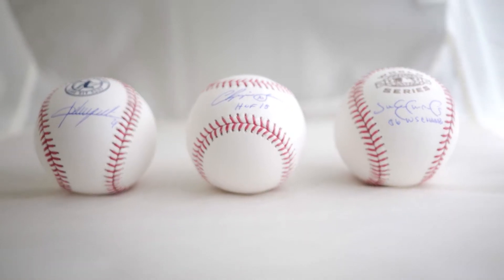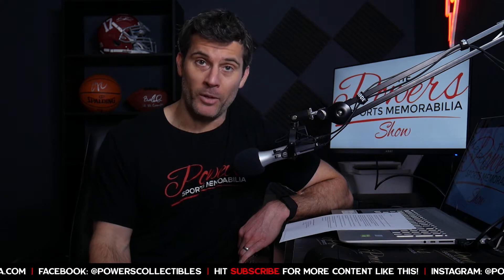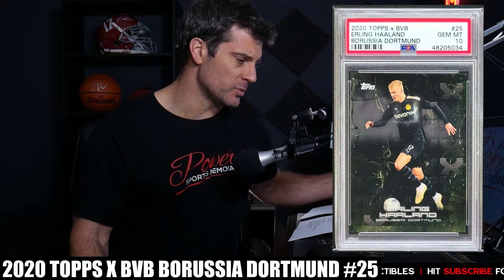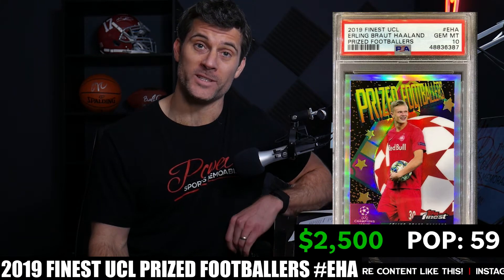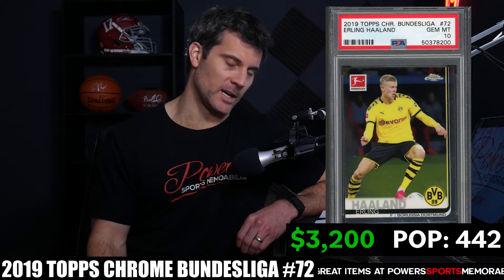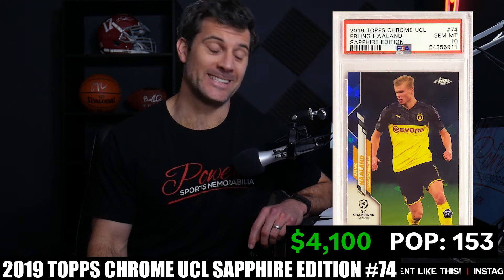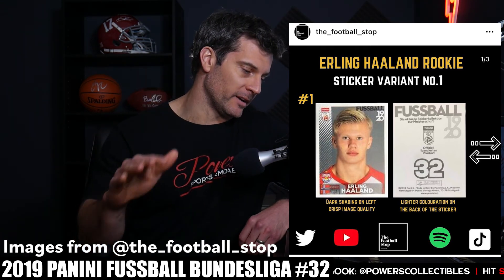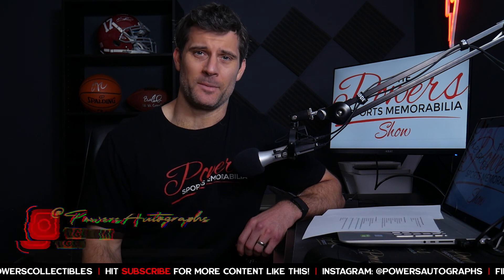TOP 10 ERLING HAALAND Soccer Cards For Your COLLECTION - Hint, #1 Isn't Even A Card! | PSM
Erling Haaland has become a soccer superstar playing for Borussia Dortmund.  Even hotter than his play of the football pitch has been his cards.

Soccer cards have been blowing up lately, especially Haaland.  His rookie cards such as the 2019 Topps Chrome Bundesliga haven become worth thousands of dollars with his Fussball rookie sticker being almost $10,000.

If you are a sports card collector or investor, Erling Haaland is a player you must have.

Today's video is all about the top 10 Haaland soccer cards you must have in your collection.

Need jerseys or photos for my upcoming autograph signings?  Fanatics has you covered.

0:00 Coming Up
0:48 Today's Topic
4:11 2019 Topps Living UEFA Champions League #154
4:45 2020 Topps X BVB Borussia Dortmund #25
5:23 2019 Topps Chrome UCL Footballer Flash
6:07 2019 Finest UCL Prized Footballers
6:51 2019 Finest UEFA Champions League #116
7:39 2019 Finest UCL #91
8:05 2019 Topps Chrome Bundesliga #72
9:13 2019 Topps Chrome UCL Sapphire Edition #74
9:59 2019 Topps Chrome Bundesliga Refractor #72
11:28 2019 Panini Fussball Bundesliga #32